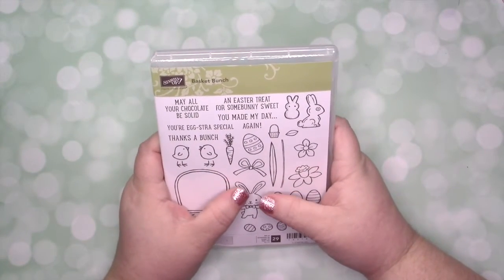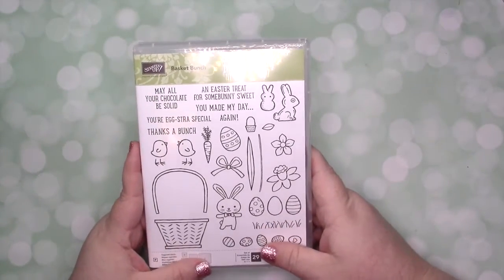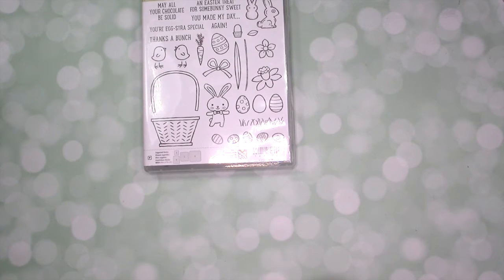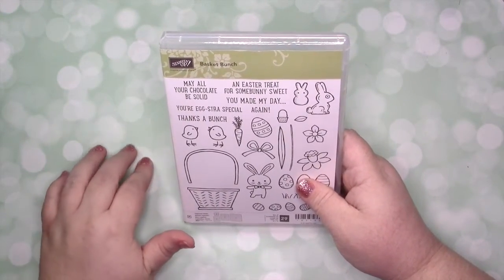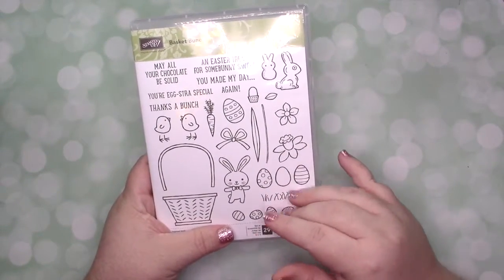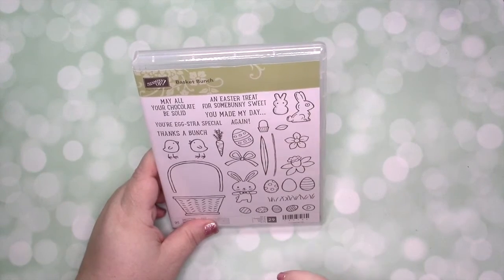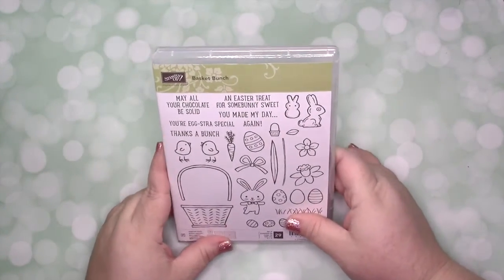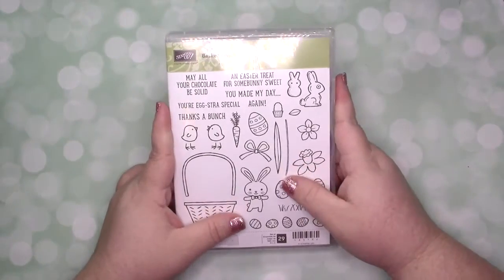Jolly Mail is back!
Hi everyone!  I am so excited to bring Jolly Mail back! Jolly Mail is a fun stamping kit delivered right to your door! Check out the blog post for more info and to sign up! Sign up for March's kit ends on March 3rd!